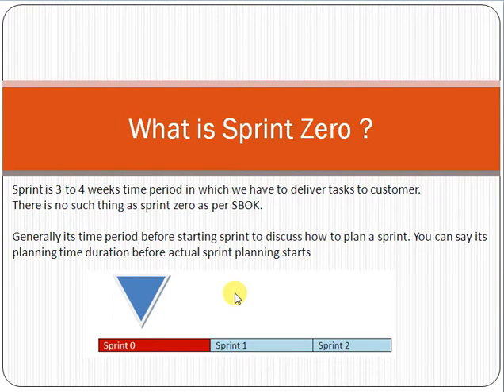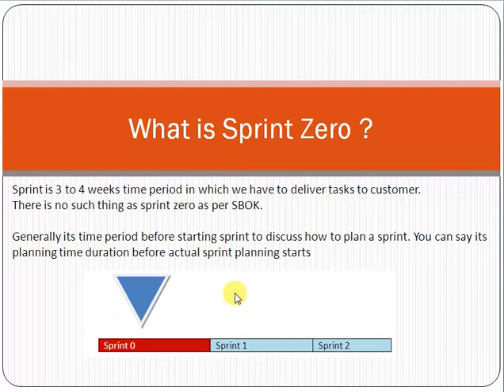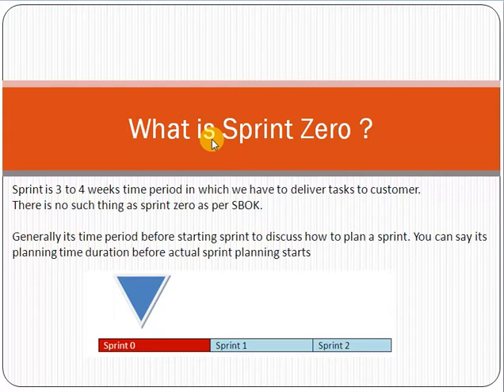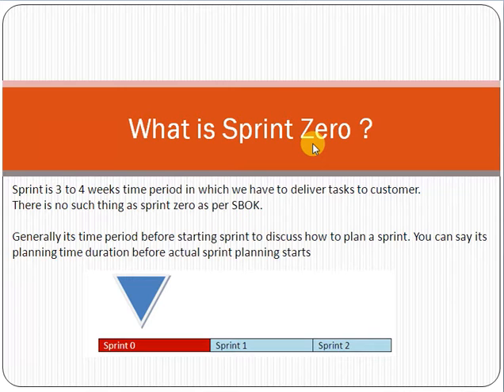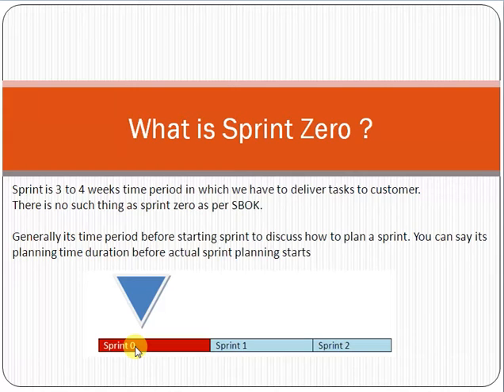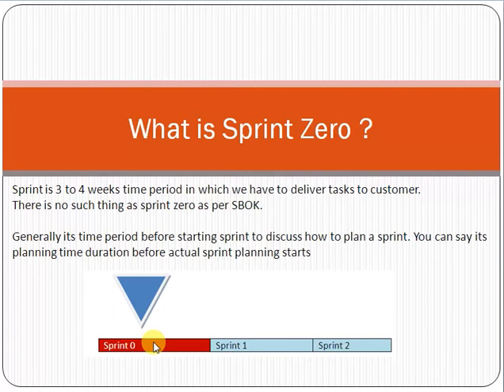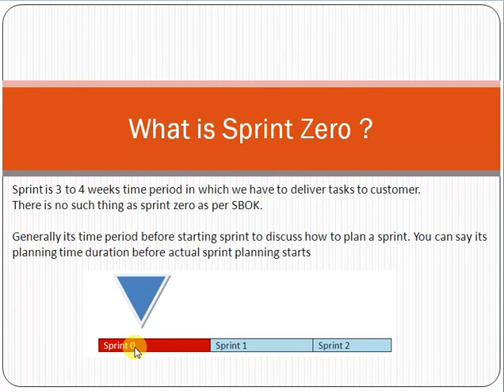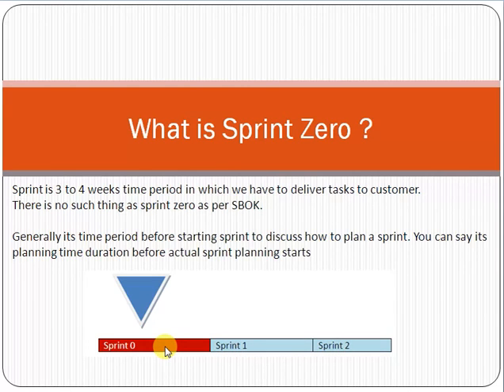What is Sprint Zero ?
Sprint is 3 to 4 weeks time period in which we have to deliver tasks to customer.
There is no such thing as sprint zero as per SBOK.

Generally its time period before starting sprint to discuss how to plan a sprint. You can say its planning time duration before actual sprint planning starts